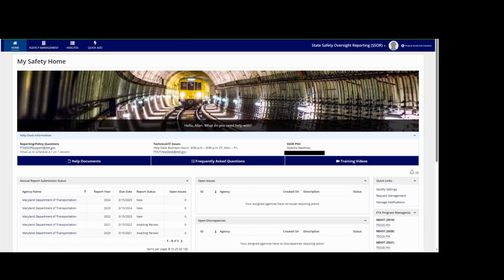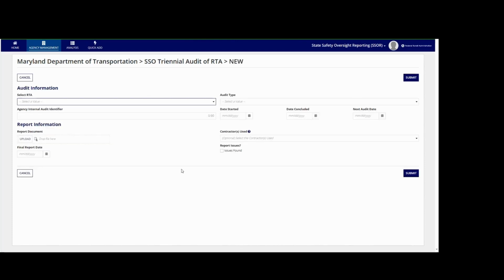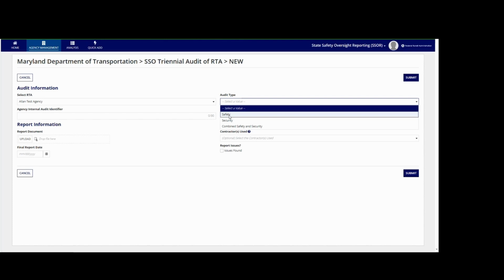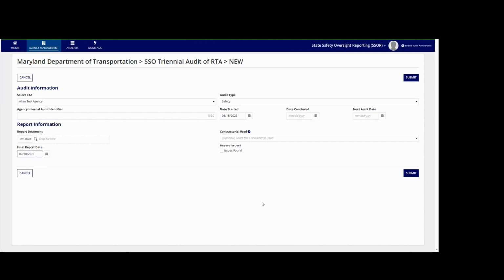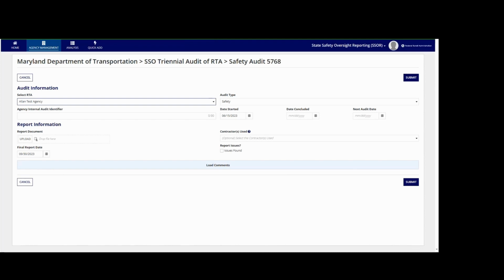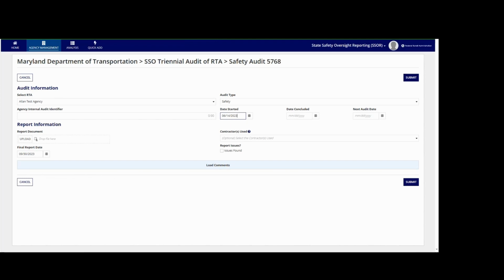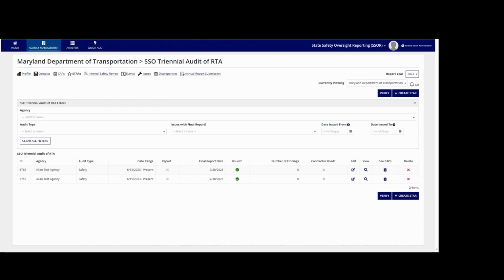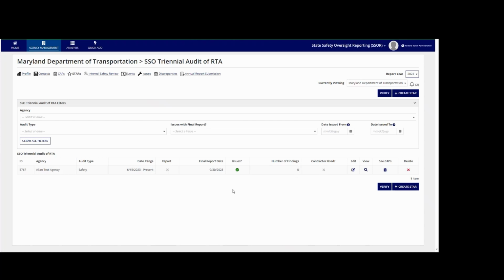05_SSOR_STARs_SSO Triennial Audit of RTAs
This training video gives a brief introduction to SSOR SSO Triennial Audit of RTAs (STARs). Also, this training walks through how to add, edit, or delete a STAR.